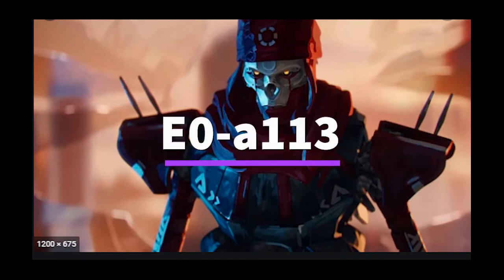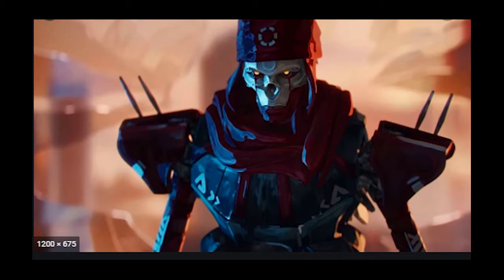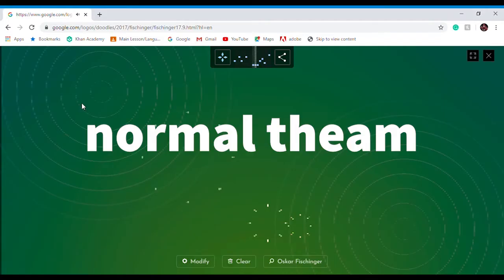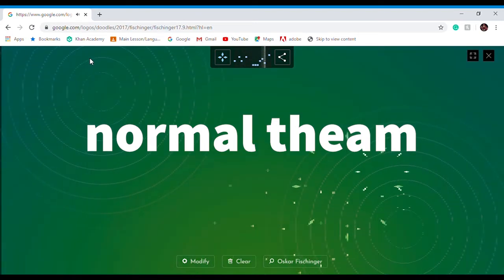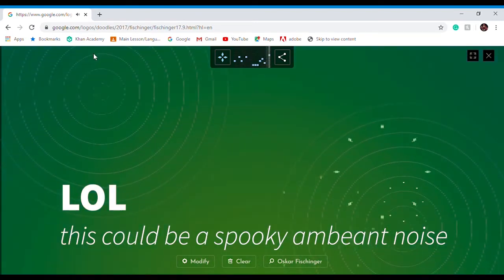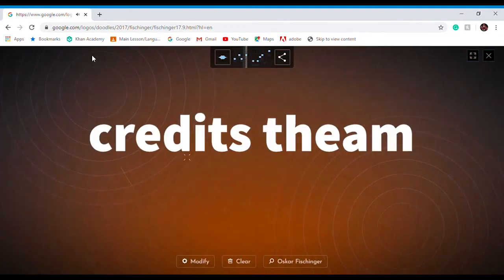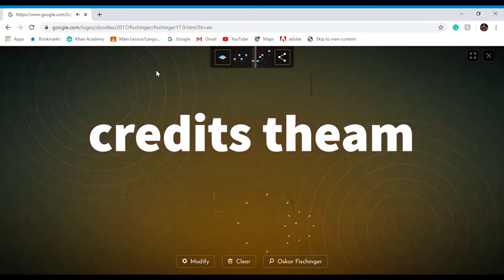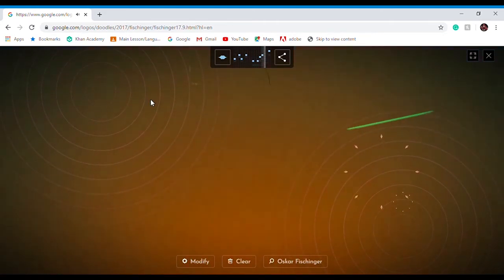RANDOM SOUNDS-google dodles PART